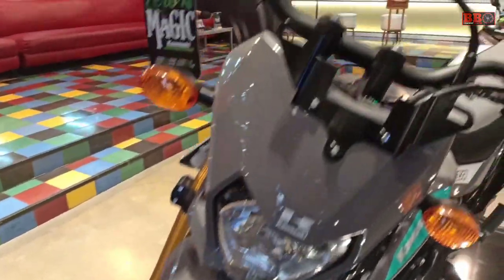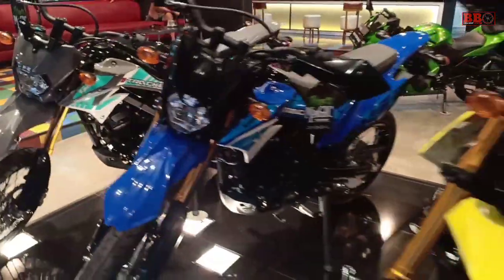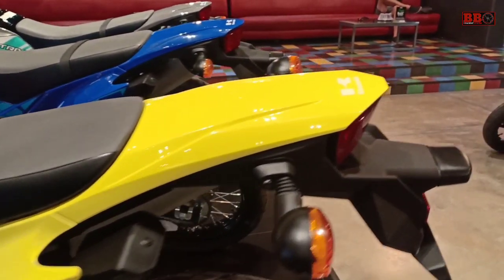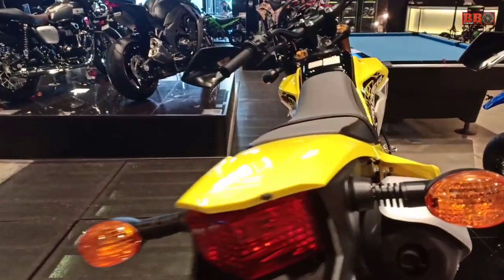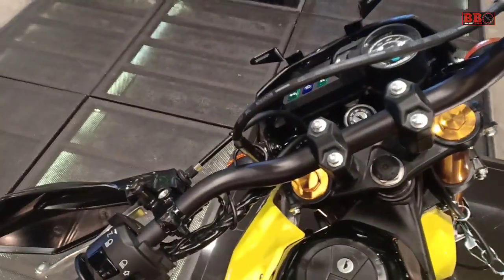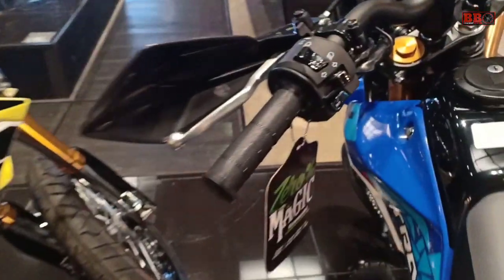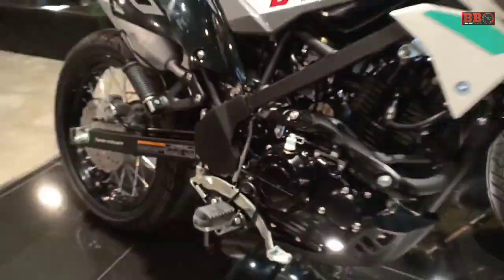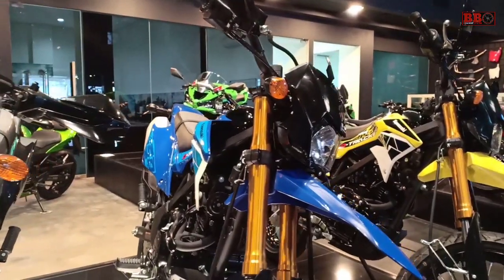New Kawasaki D-Tracker 150 SE 2020 - Siap (katanya) melawan yamaha xsr155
Kawasaki D-Tracker 150 spesial edition ini mempunyai 3 warna baru. Dtracker dijual mulai 35,5 jutaan dan memakai mesin sohc 1 silinder 144cc yang memiliki power 8,6 kw serta torsi 11,3nm.